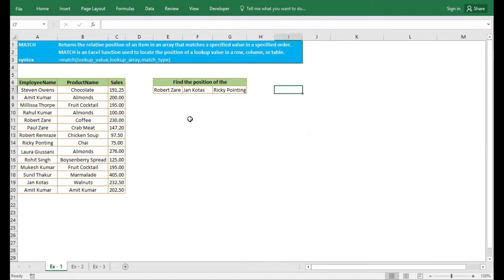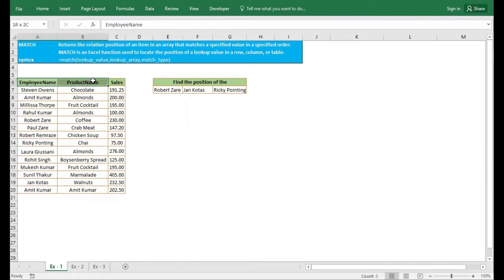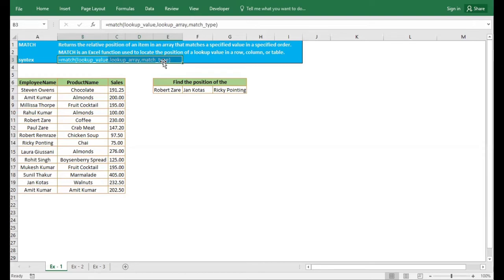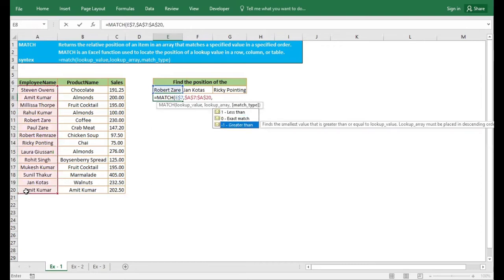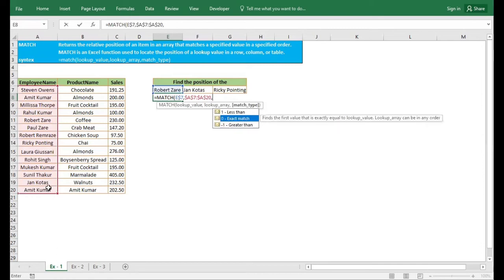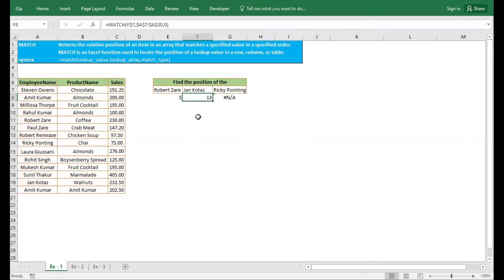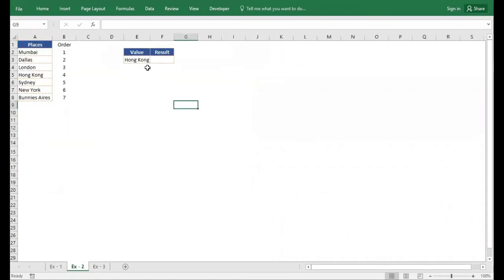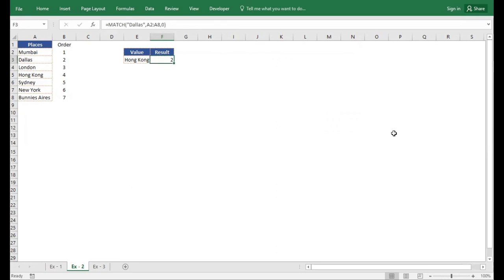Excel Formulas - Match Function, How to use Match function in Vlookup, Index, How Match help in data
Excel Formulas, Match Function, How to use Match function in Vlookup, Index, How Match help in data, what is match function in excel